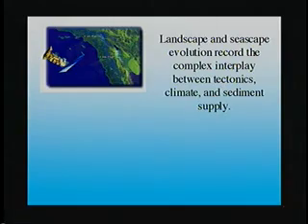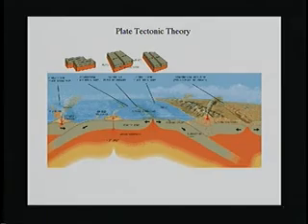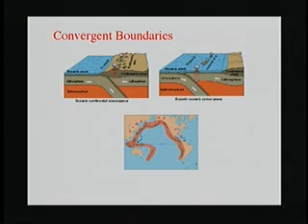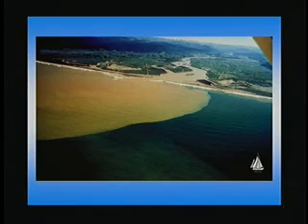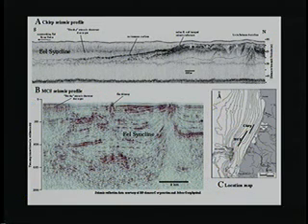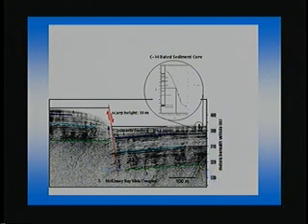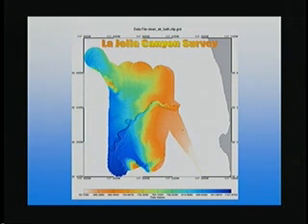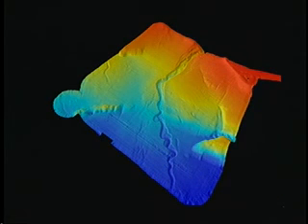Landscape and Seascape Evolution: The Role of Plate Tectonics - Perspectives on Ocean Science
Join Scripps Institution's Neal Driscoll as he presents new high-resolution images of landscapes and seascapes providing clearer understandings of the link between formative processes and their signatures in the geologic record. Series: "Perspectives on Ocean Science" [10/2002] [Science] [Show ID: 6652]